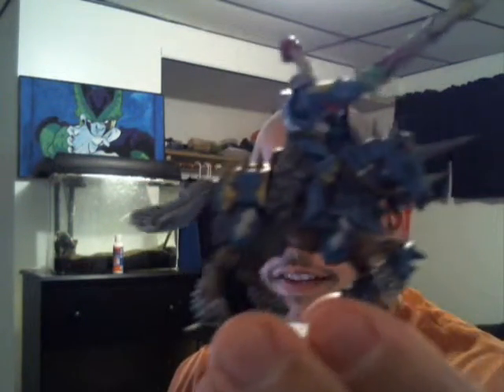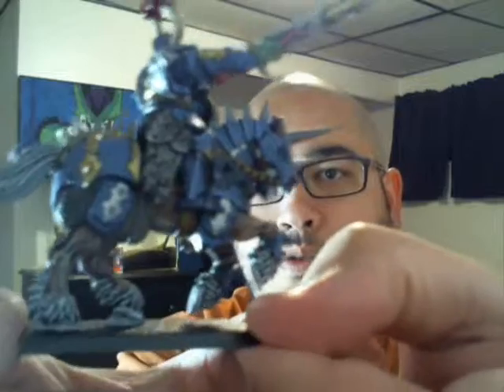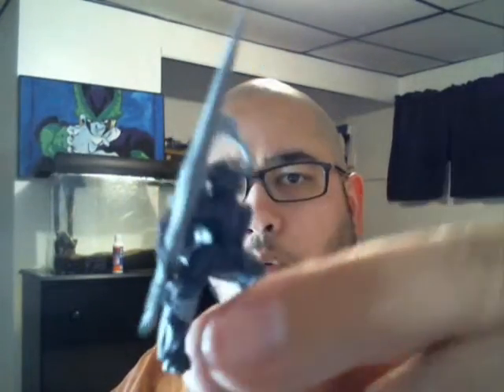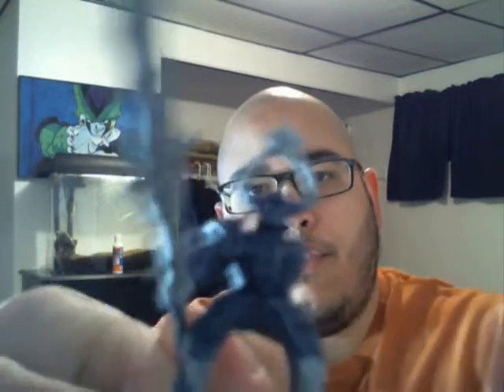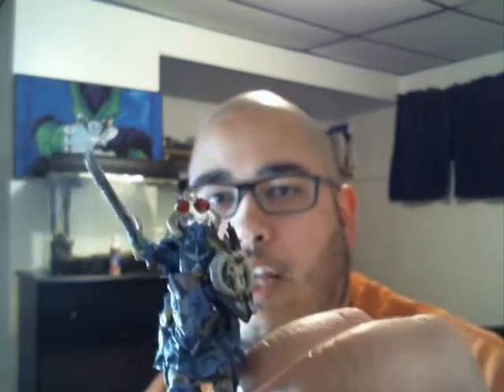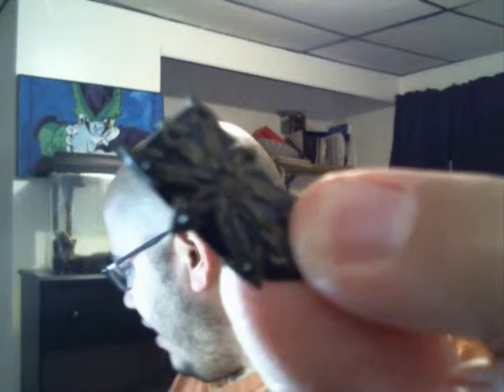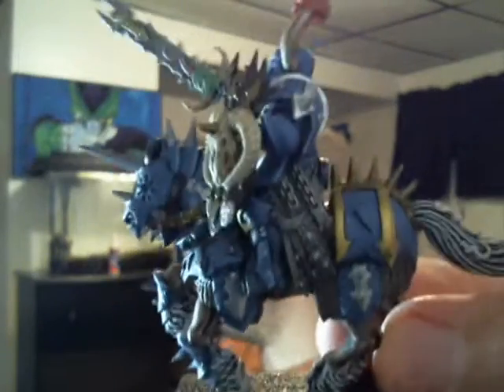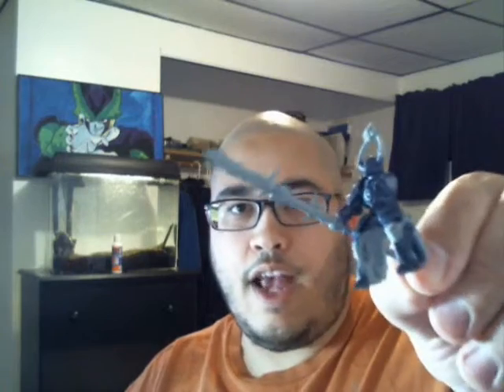First Chaos Knight done